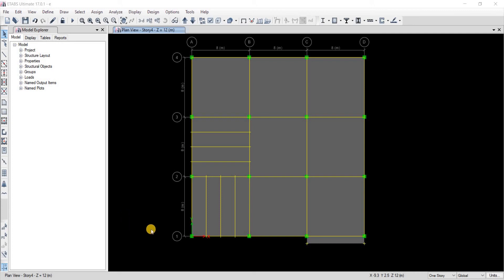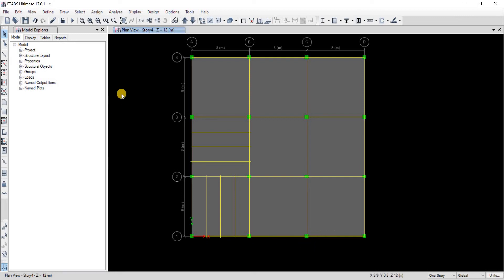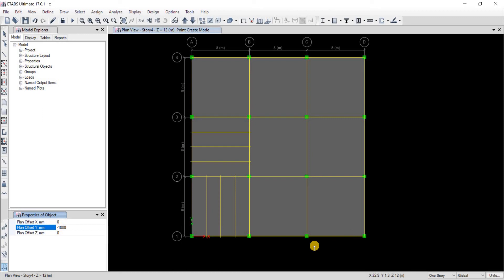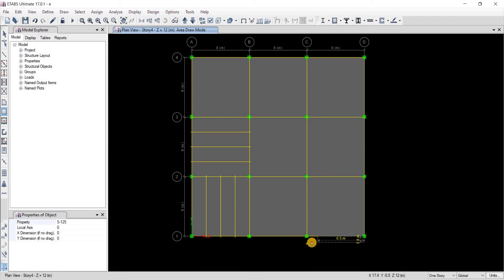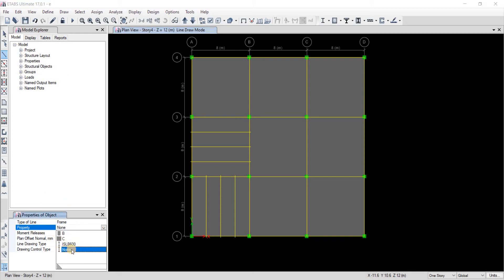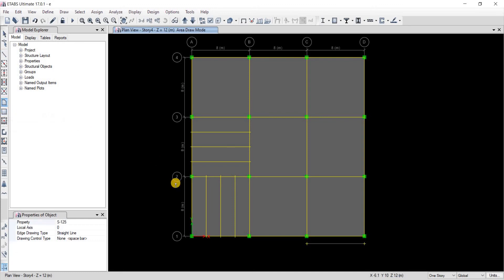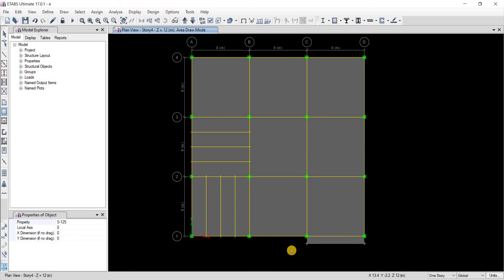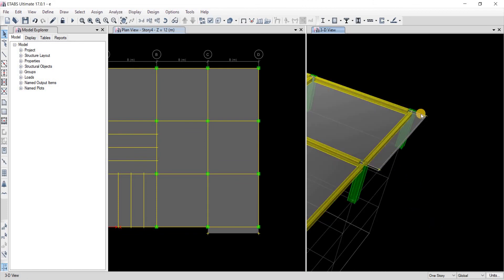How to draw Cantilever Slab in ETABS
In this video you will learn two ways of drawing cantilever slabs in ETABS
For more videos like this checkout my channel and website